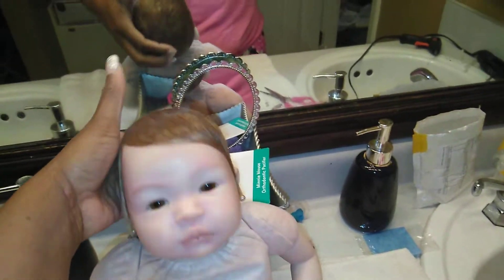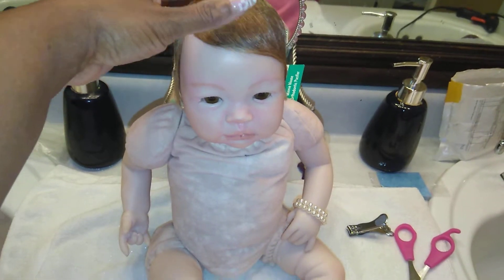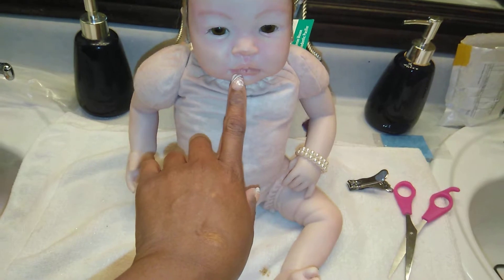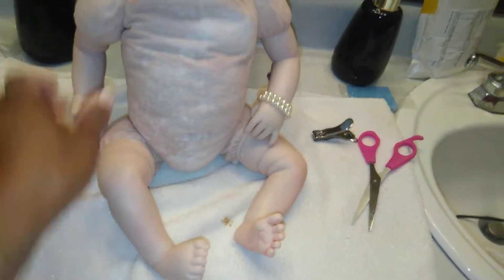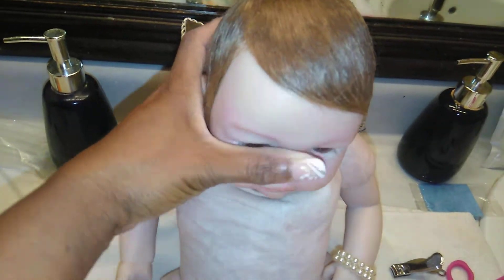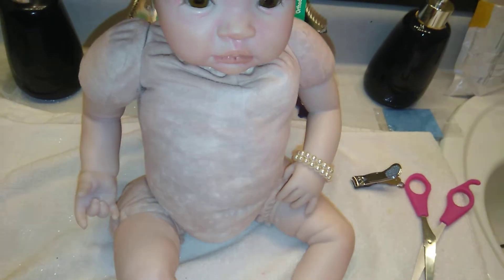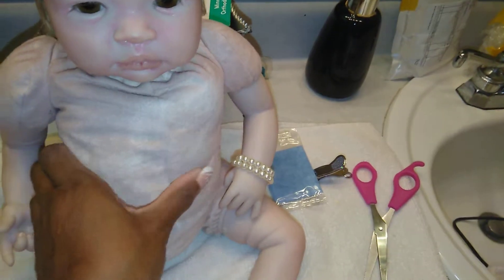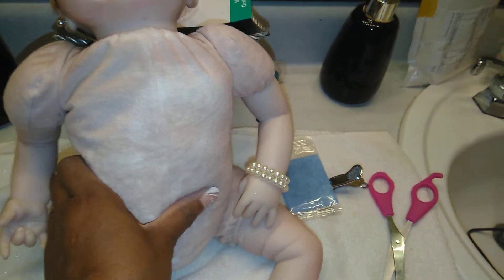Re-Weighting, Magnetizing and Modifying Pacifiers - Seranah Gabrielle: Part 1